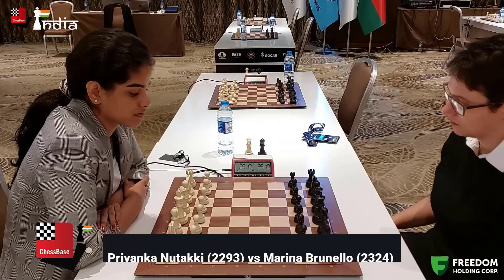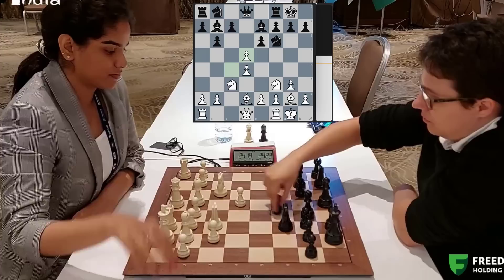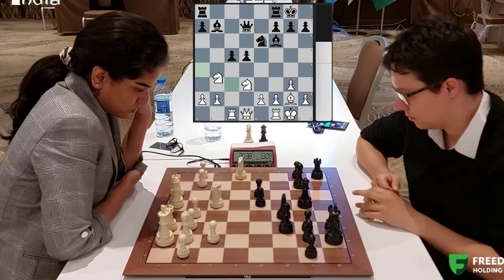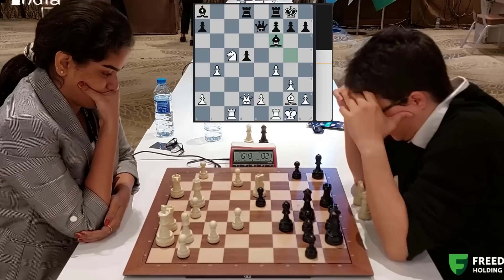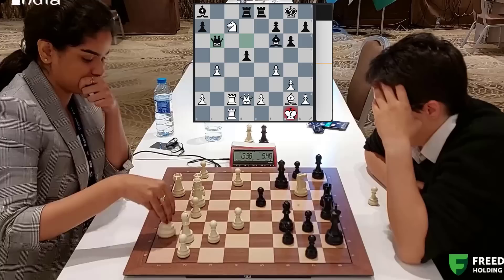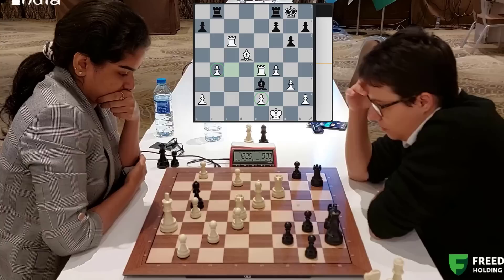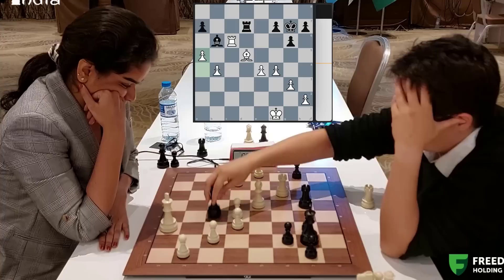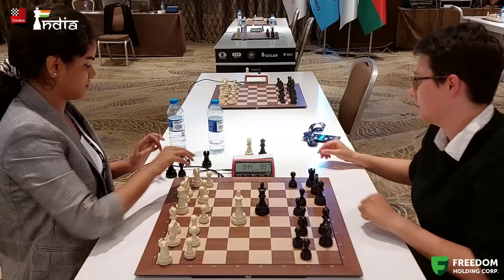21-year-old Priyanka Nutakki takes on Italy no.1 | World Cup 2023 | Commentary by Sagar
The match between Priyanka Nutakki (2293) and Marina Brunello (2324) was filled with a lot of ups and downs. Although Marina was a slight rating favourite, Priyanka showed what she was capable off by playing exciting chess in classical games. Both of them ended in draws. The first rapid game of 25+10 was also drawn and we now went to the second rapid encounter. Priyanka had the white pieces and Marina had Black. Check out this encounter along with the commentary by Sagar Shah.